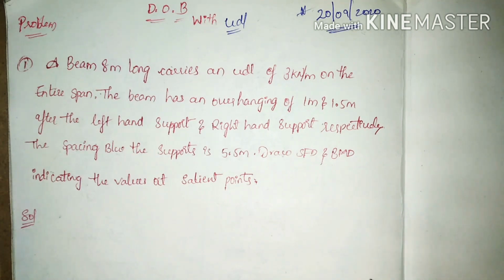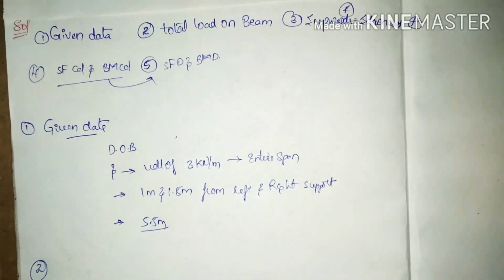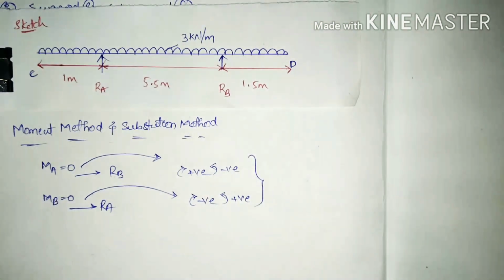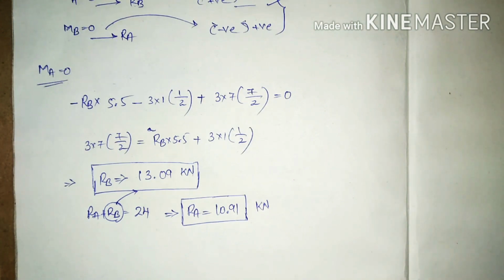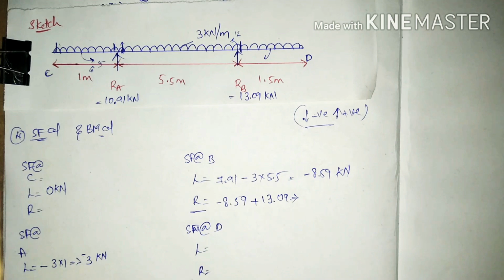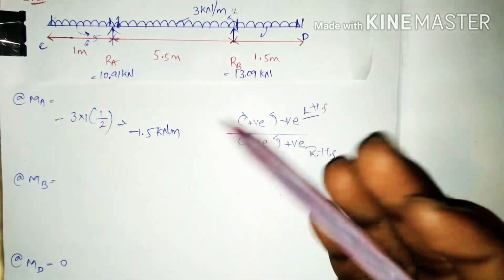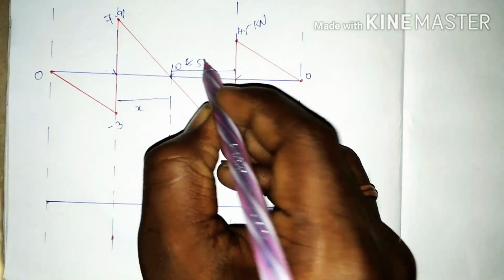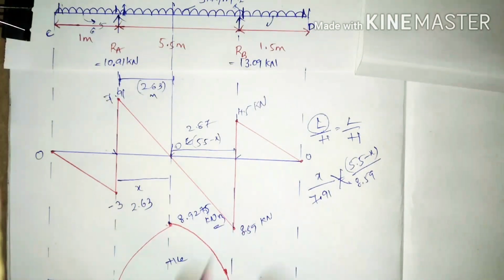★double Over Hanging beam with entire *udl* ★sfd and bmd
latest videos on engineering subjects

double over hanging beam,
single over hanging beam,
sob,
dob,
sob with point loads and udl ,